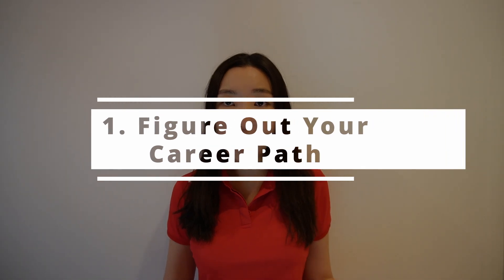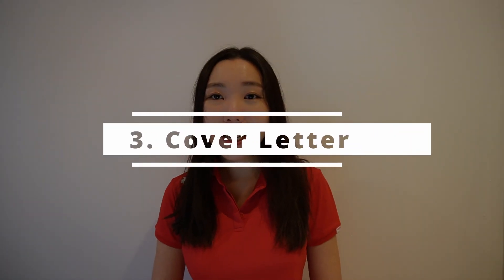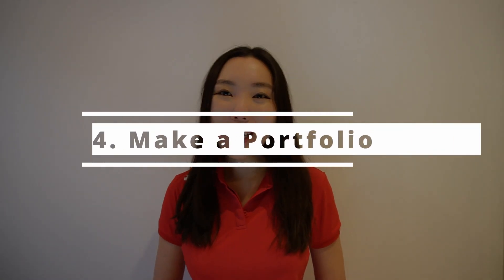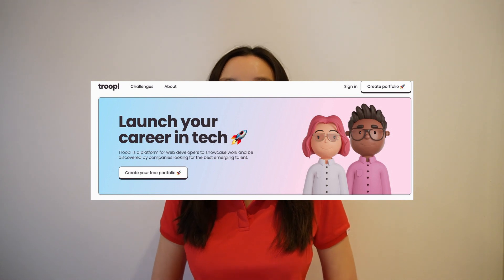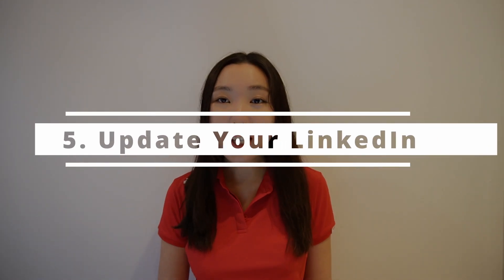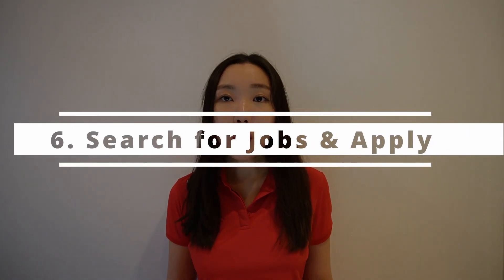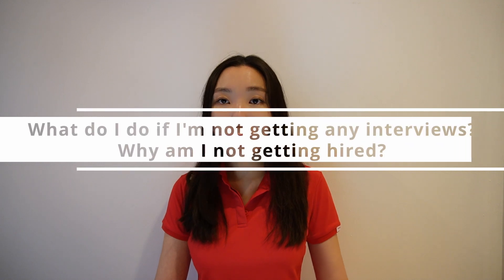How I Got a Job 4 Weeks After Coding Bootcamp: Tips That Will Get You Hired!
Wireless Shooting Grip
Memory Card
External Hard Drive

🕒 Timestamps
00:00 - Intro
00:20 - Career Path
01:33 - Resume
02:25 - Cover Letter
03:27 - Portfolio
04:01 - LinkedIn
04:43 - Job Search
06:34 - Interview Preparation & Process
09:05 - What do I do if I'm not getting any interviews? Why am I not getting hired?
10:06 - Outro